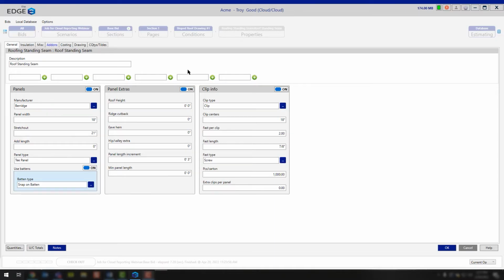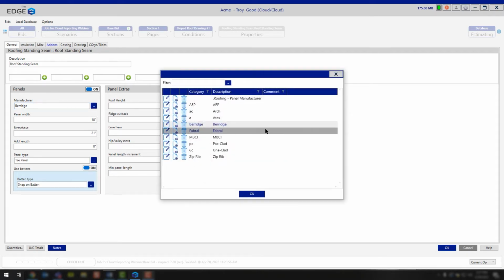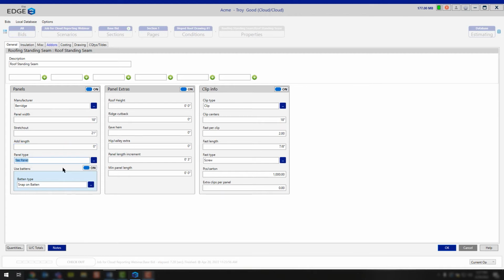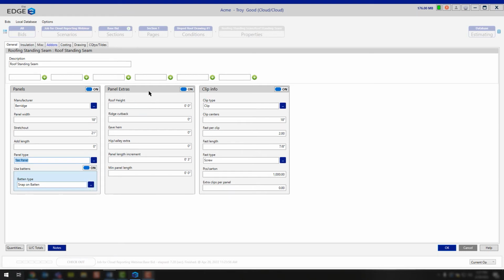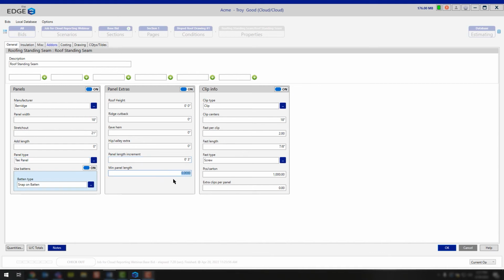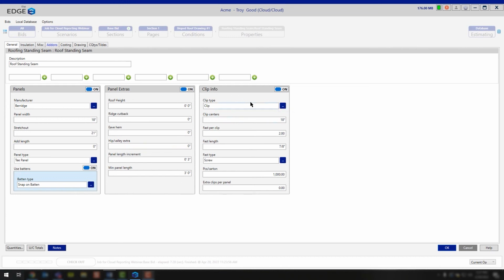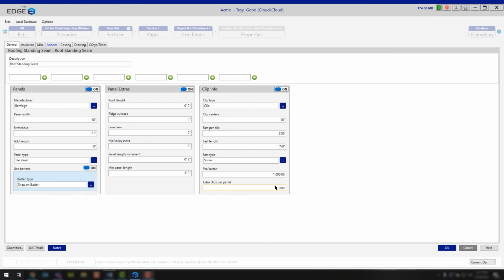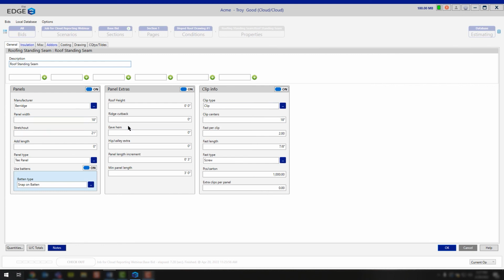Roofing Standing Seam Module Condition Properties - All Tabs | The EDGE Version 12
This video covers the standings in module condition properties in version 12.